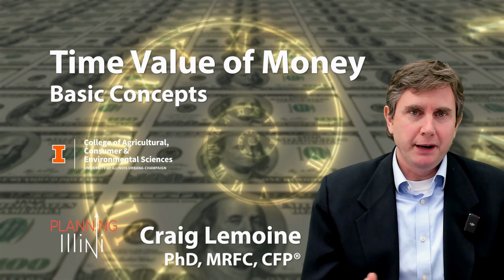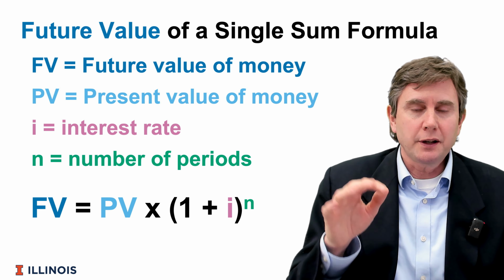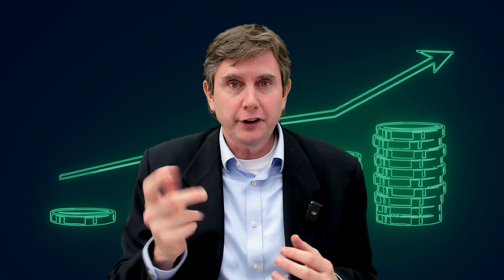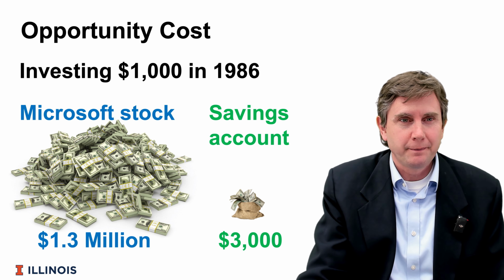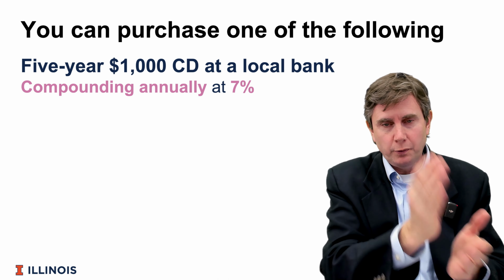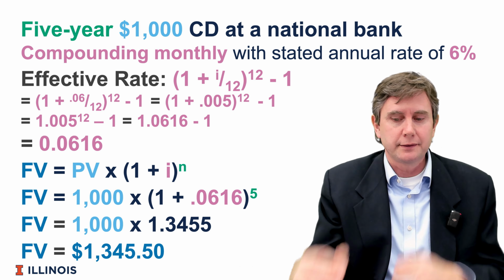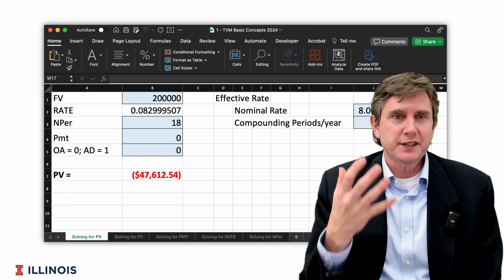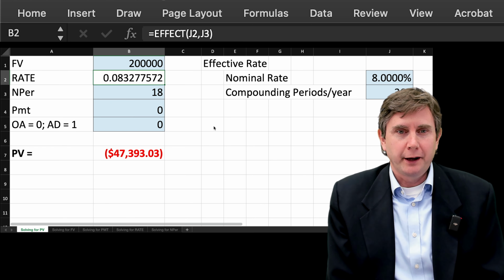Time Value of Money Basic Concepts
In this comprehensive video, Craig Lemoine PhD, MRFC, CFP® breaks down the core concepts behind the time value of money. He starts by explaining the five key elements in any time value of money problem: present value, payments, future value, interest rate, and number of periods.

Craig then dives into formulas for calculating future value of a single sum and present value of a single sum. He demonstrates these through examples, showing how compounding and discounting work algebraically.

The video covers the importance of time value of money for analyzing opportunity costs and making smart financial decisions. Craig illustrates this with a compelling example comparing investing $1,000 in Microsoft's IPO in 1986 versus putting it in a savings account.

A key focus is understanding effective interest rates and how compounding frequency impacts growth. Craig works through examples with annual, monthly, and continuous compounding to calculate effective rates and see their impact over time.

The presentation also explains the different applications of time value of money concepts like compounding for future values (e.g. retirement, college funds) and discounting for present values needed today.

Finally, Craig provides an Excel tutorial, showing how to set up time value of money calculations efficiently in spreadsheets using built-in functions like the EFFECT function for effective rates.

Whether you're a finance student or want to level up your personal finance skills, this video offers a clear and engaging explanation of time value of money fundamentals from an expert instructor.